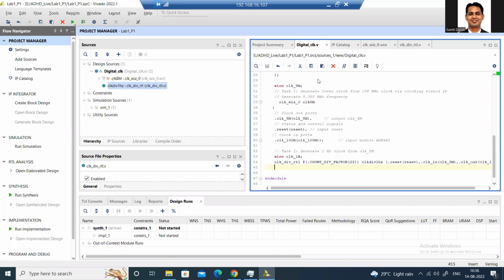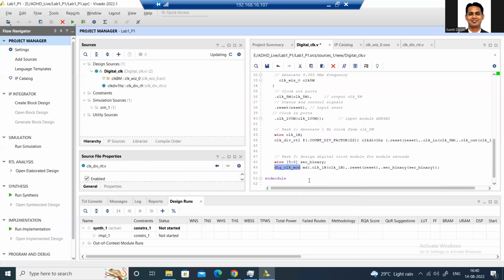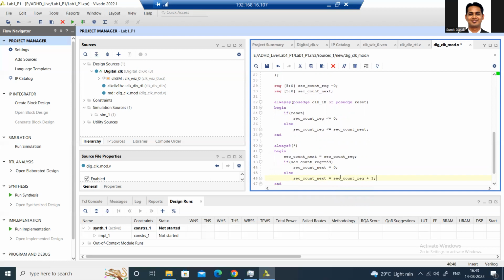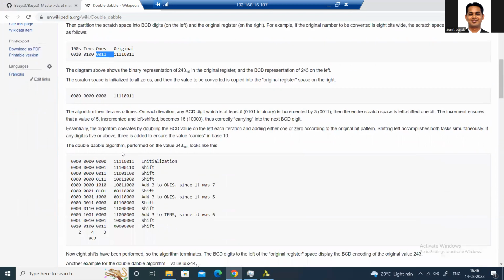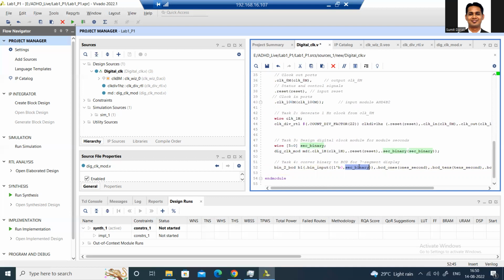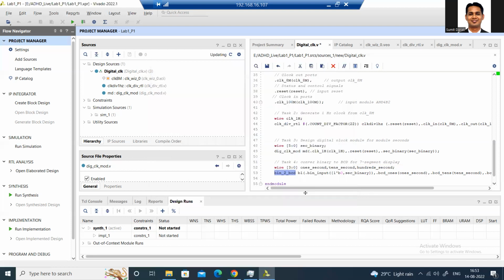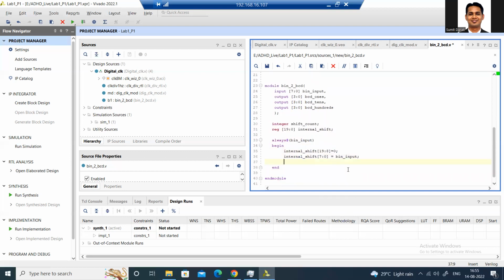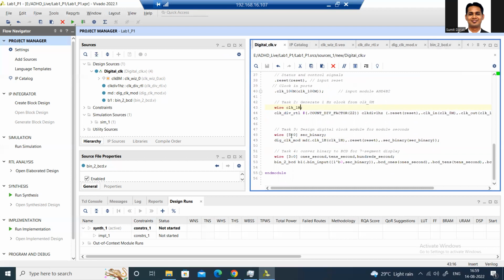Lab1_Part_1_3: Verilog based Sequential Design to control 7-Segment Display on Basys 3 FPGA